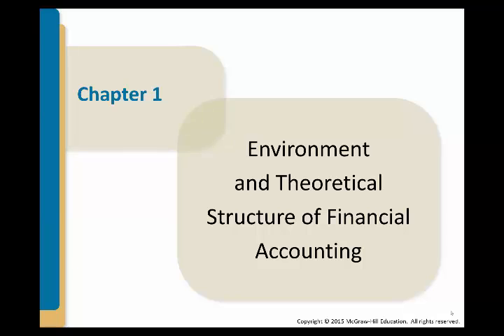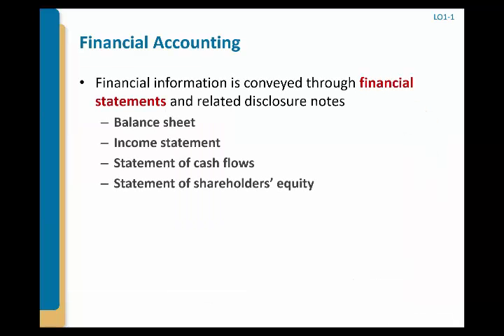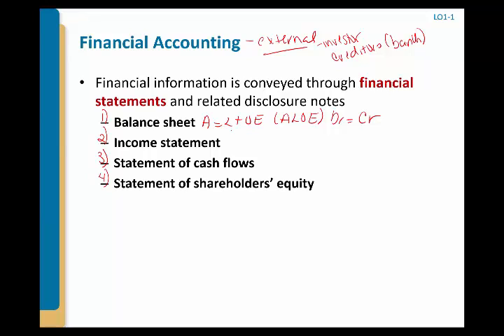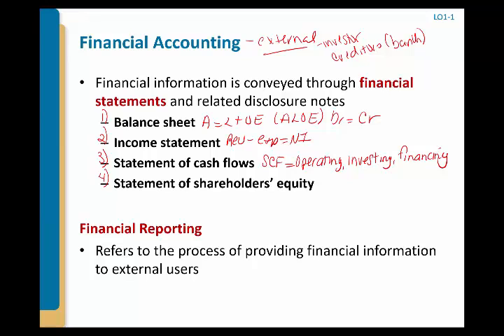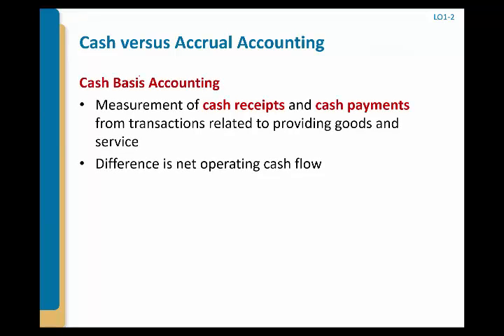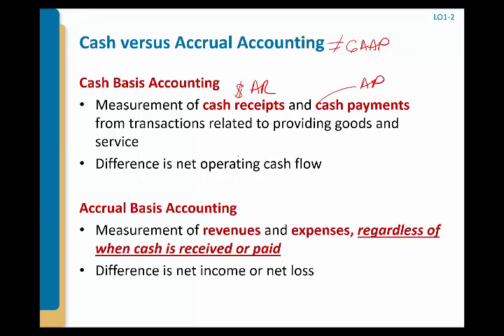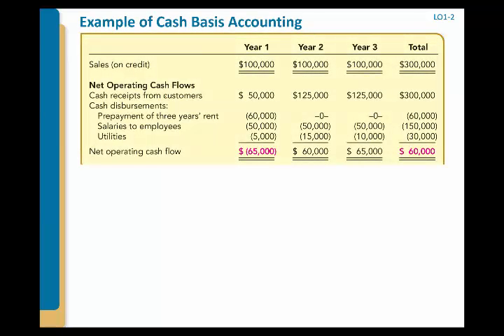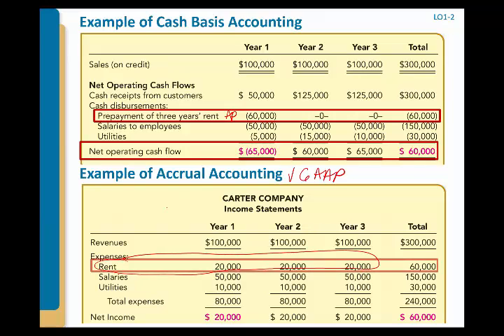1 1 Cash vs Accrual VLA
Environment and Theoretical Structure of Financial Accounting